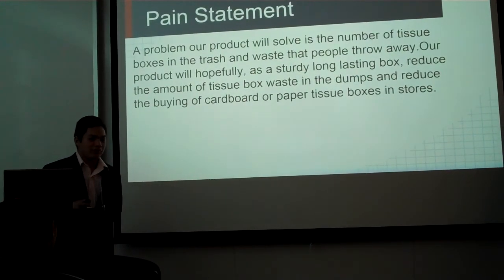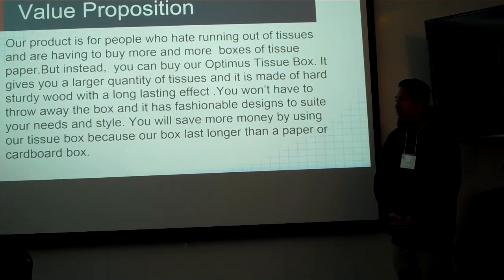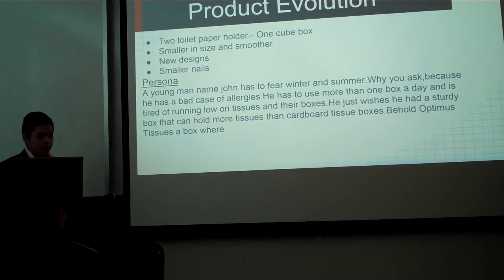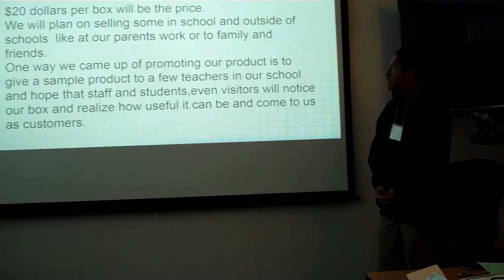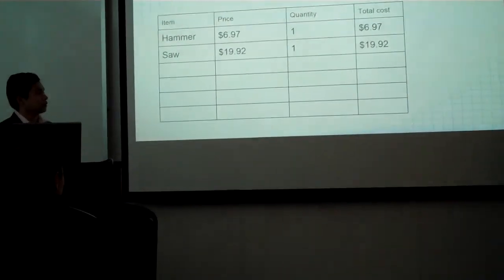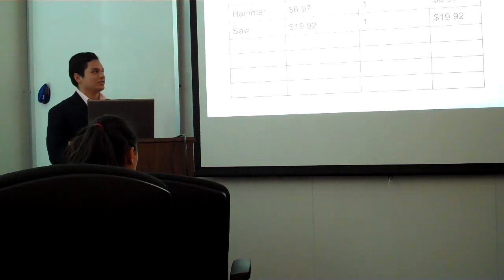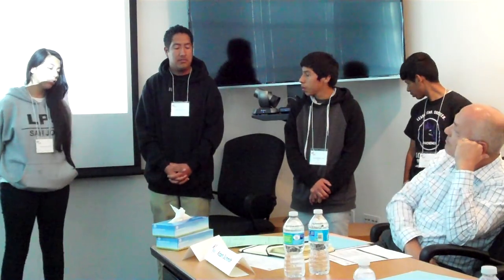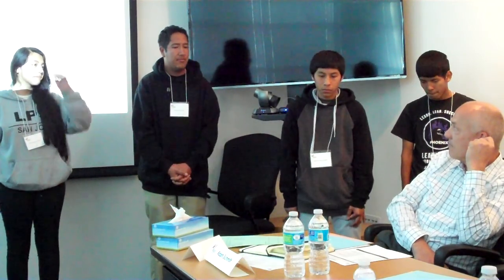2014-15 Leadership Public Schools E1 Showcase 3 Optimus Tissues